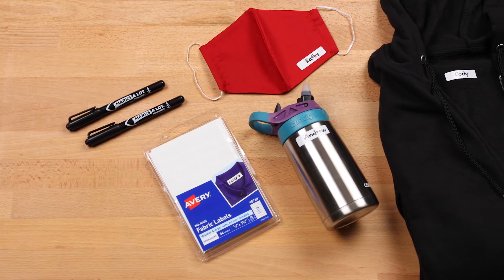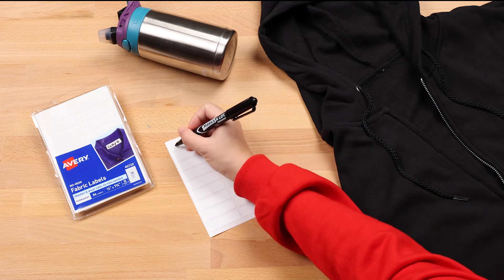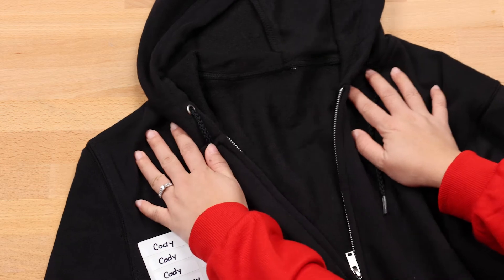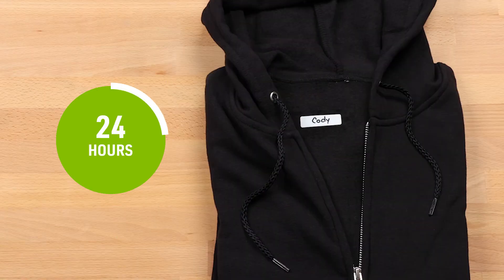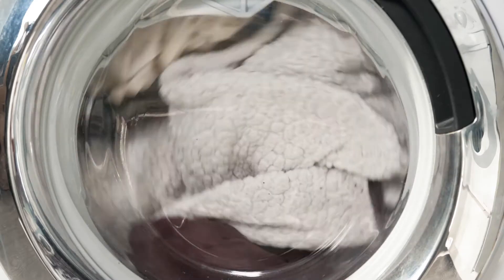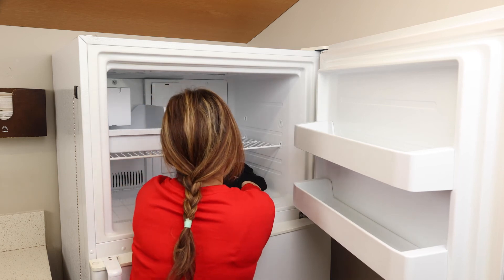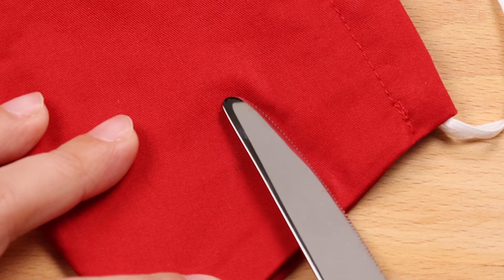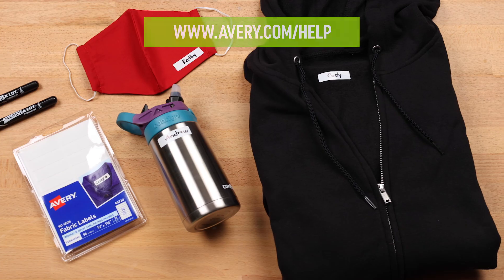Everything You Need to Know about Avery No-Iron Fabric Labels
Learn how to personalize, apply and care for your own durable, water resistant name labels for clothing, school supplies, sporting gear and more. Our helpful video has all the tips and tricks you need to use Avery No-Iron Fabric Labels.

Created with a durable material and permanent adhesive, Avery No-Iron Fabric Labels are designed to last. Once applied, each label can withstand multiple washer and dryer cycles. These remarkable labels make it easy to keep track of anything whether you need to create custom clothing labels, mark water bottles, tag nursing home items and more.  Avery No-Iron Fabric Labels can help those items in the lost-and-found make their way back to you.